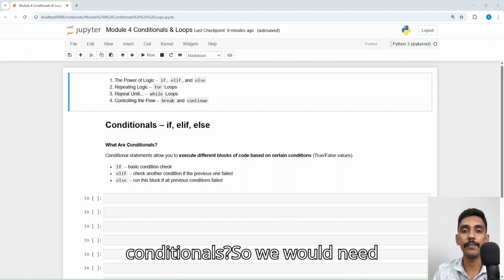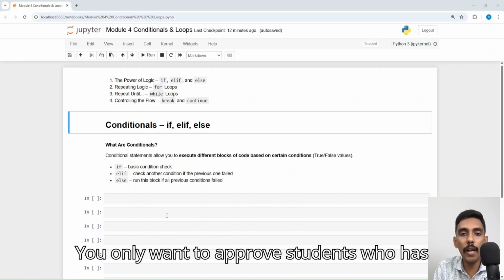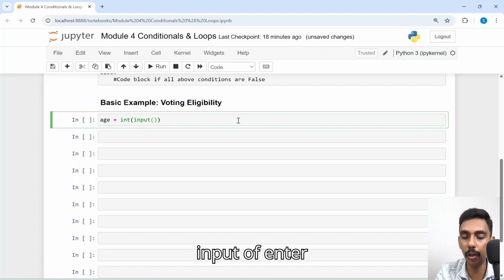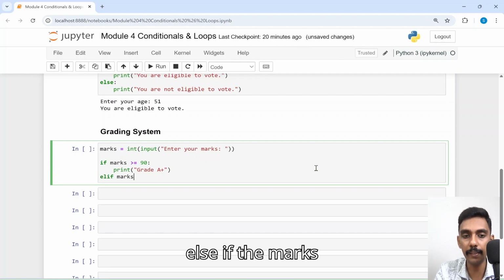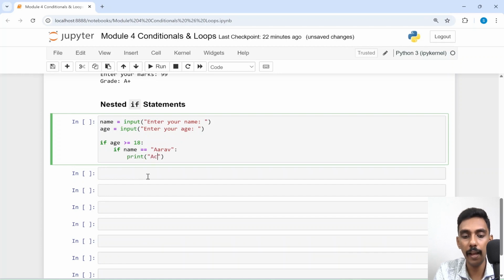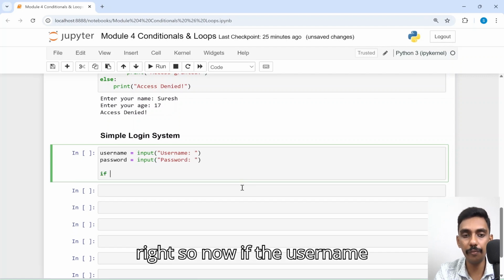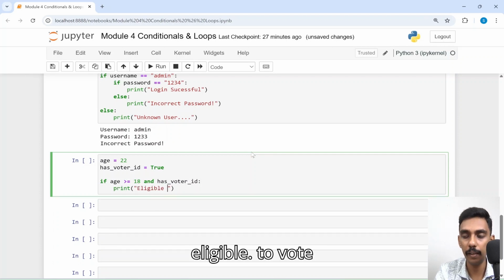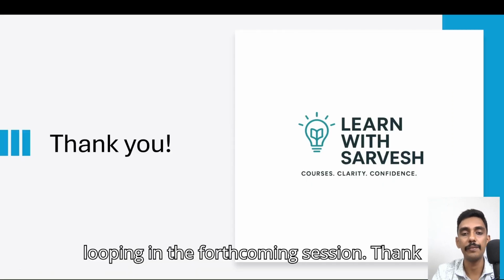Mastering Python Conditionals and Loops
The lecture introduces the fundamental concepts of conditionals and loops in Python programming. Conditionals are used for decision-making based on rules like if, else, else if, while loops for repeating actions until a condition is met. The session covers Boolean expressions, basic if statements, nested conditions, and practical examples like voting eligibility and grading systems. Nested if statements and a simple login system are also demonstrated. The importance of indentation in Python is emphasized. Examples include using comparison and logical operators like and, or, and not. By the end, learners will have a clear understanding of if, else if, else statements, how to combine comparison and logical operators, and practical tasks to enhance their programming skills. Conditionals and loops are essential components in programming for decision-making and iteration, forming the foundation of applications.